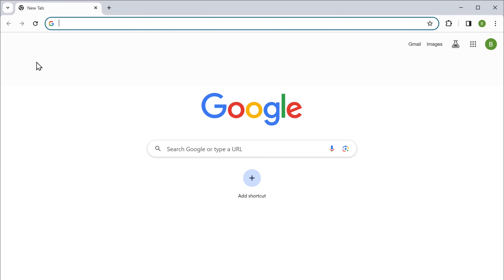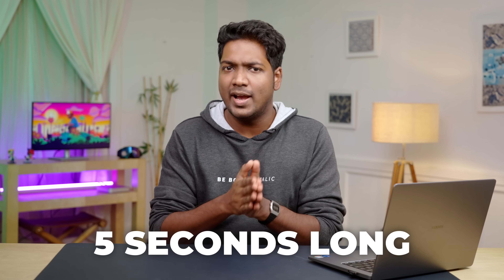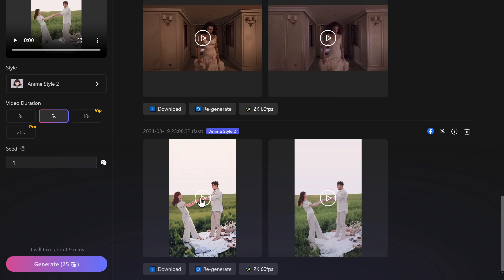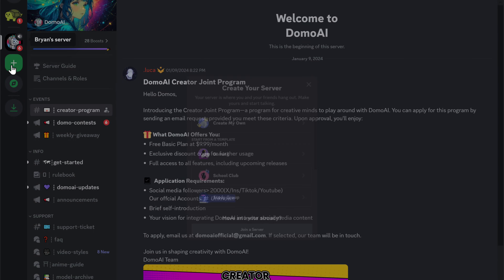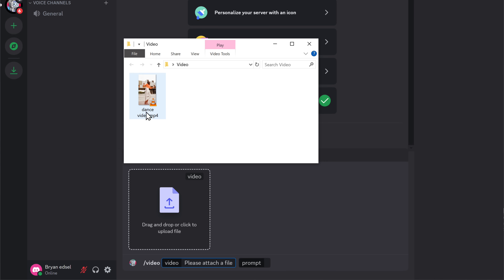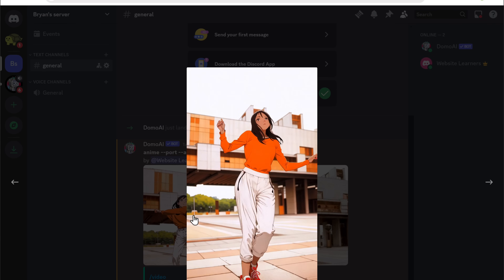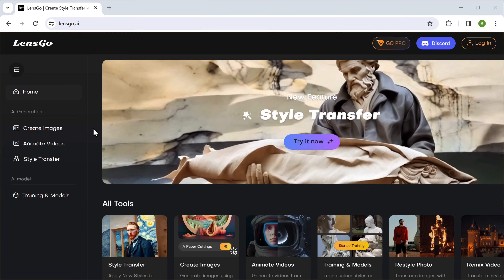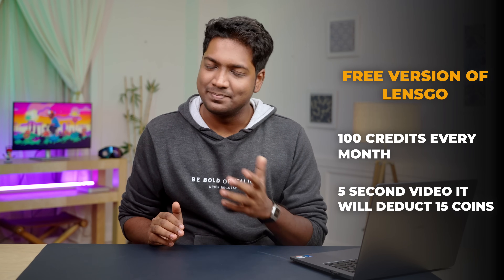How To Convert Any Video To ANIME 😎| Animation AI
🤖 Love AI tools? Create tutorial videos without speaking a word.

00:00 Intro

00:35 1st tools, GoEnhance

02:02 2nd tool, DomoAI

04:15 3rd tool, LensGo

Want to see your videos transformed into stunning anime?  This video reveals 3 Free AI tools that can make it happen!
We'll explore each tool step-by-step, from GoEnhance to DomoAI and LensGo See which one gives you the anime vibes you crave! ✨
This video is perfect for you if you want to add a unique anime twist to your existing videos, curious about the power of AI animation tools, or if you’re a beginner looking for easy-to-use options.

🎁 *Tools & Discounts*

🙌 *Officially*